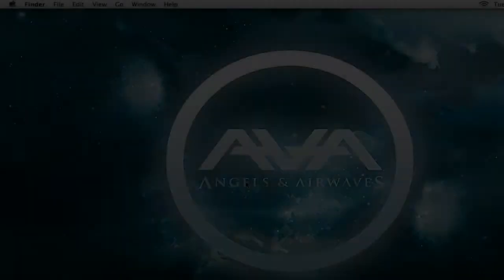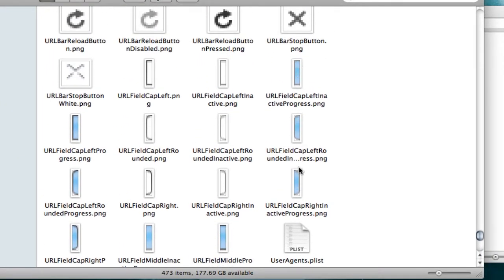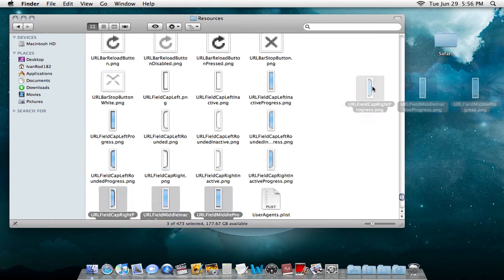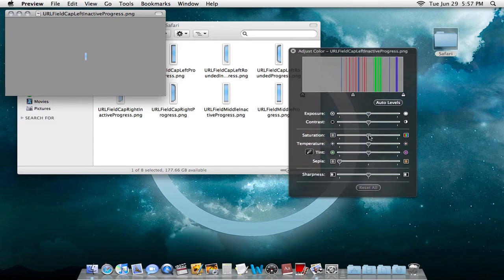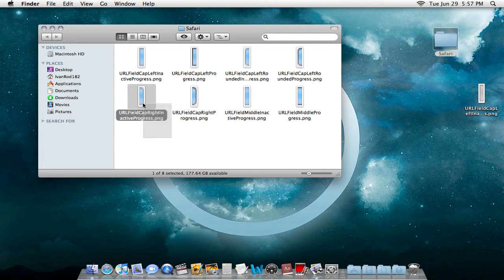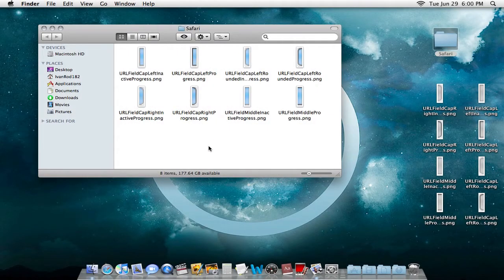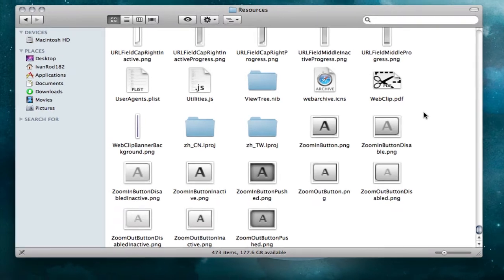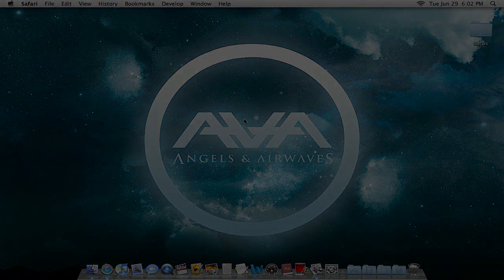Safari 5 - How to Change the Color of the Progress Bar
Hey guys in this video I show you guys how to change the color of Safari's progress bar to watever color you want. So just follow the derections and it should be easy.

You guys could get a bunch of free uncopyrighted music to use in your YouTube videos there.